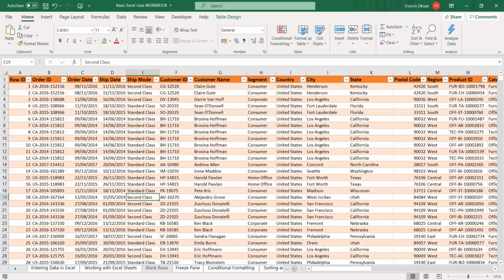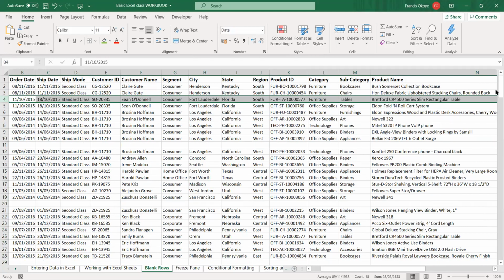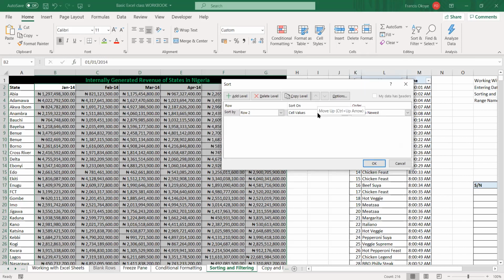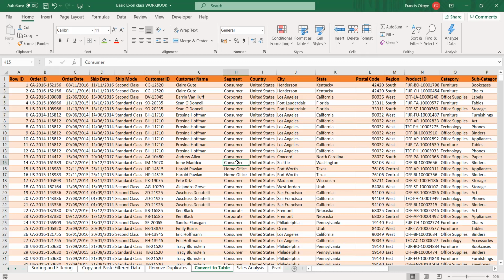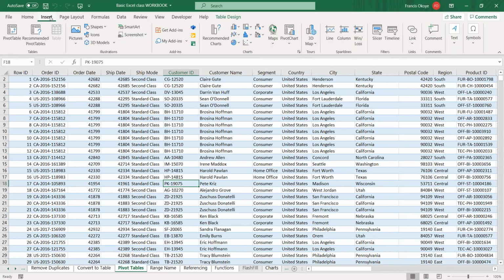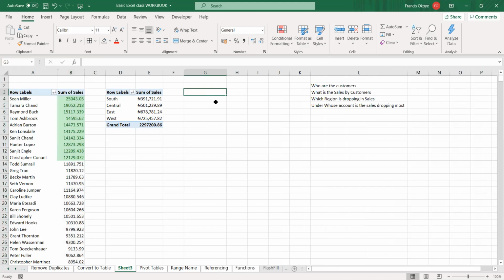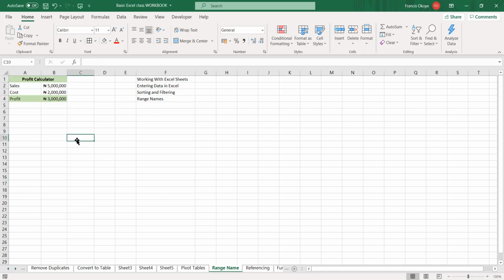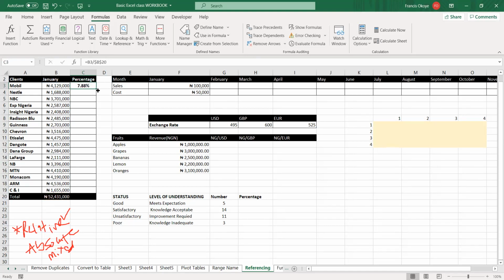Excel Day2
Learn how to use Excel Pivot Table